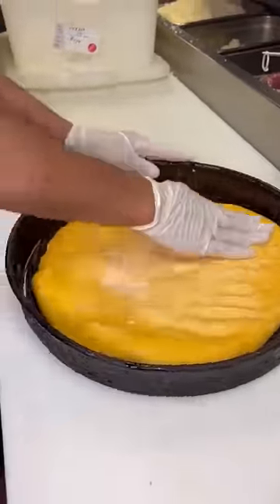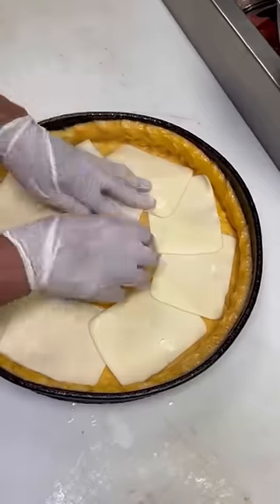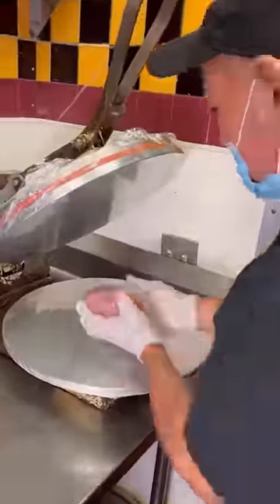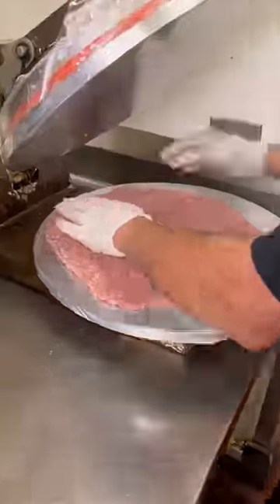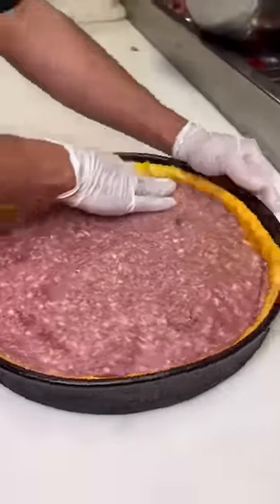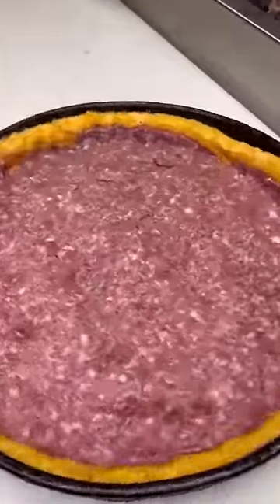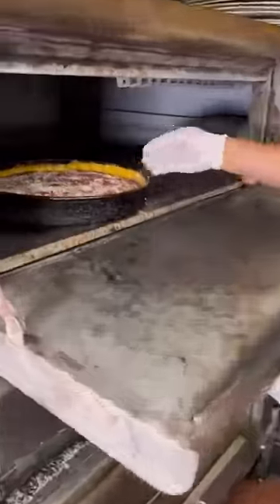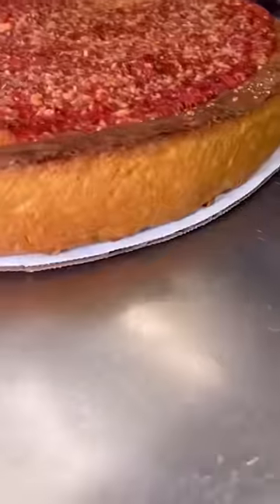Gino’s East is one of the original creators of Chicago Deep Dish Pizza Lou Malnatis Pizzeria Uno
Hi! I have a quick guide available at vegasstarfish.com that’s absolutely full of tips, hidden spots and really good information that will make your visit 110% more fun and stress free. Have the most amazing time in Vegas!